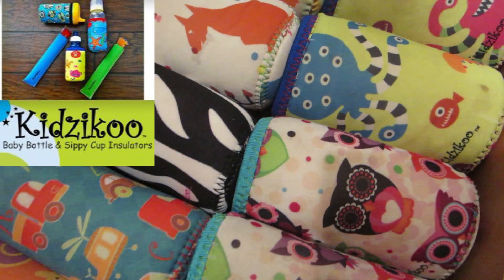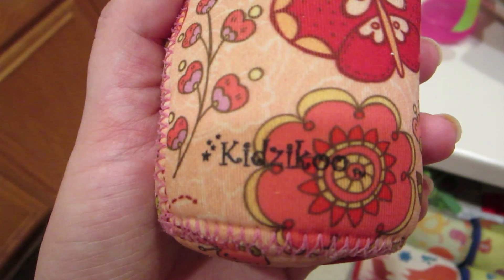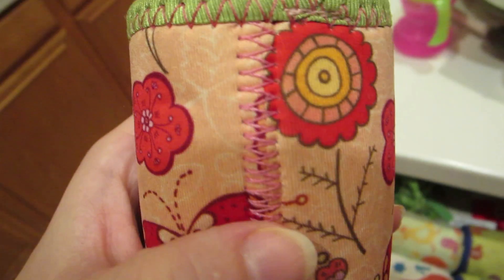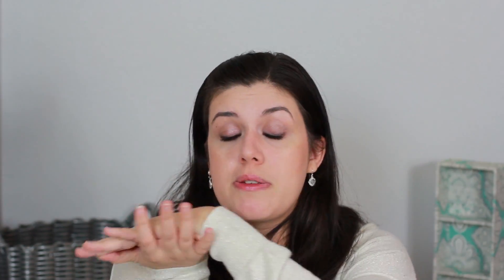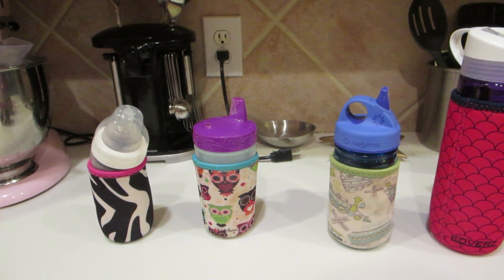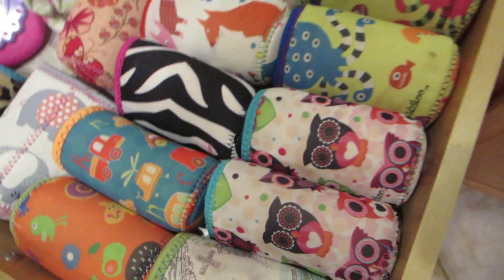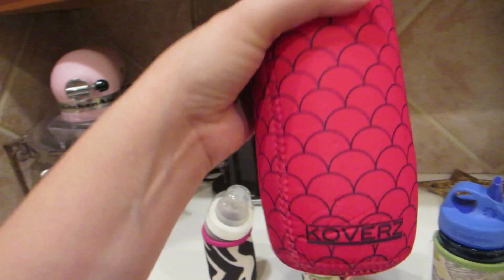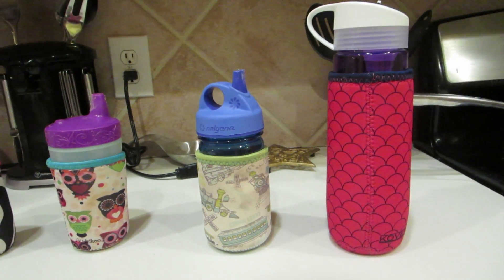Kidzikoo Drink Insulators *As Seen on Our Daily Vlogs!*